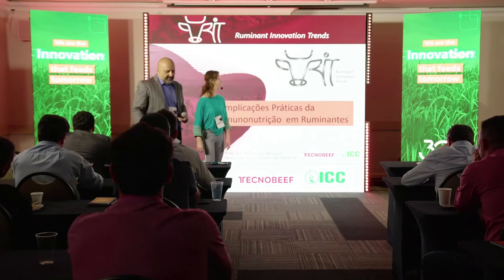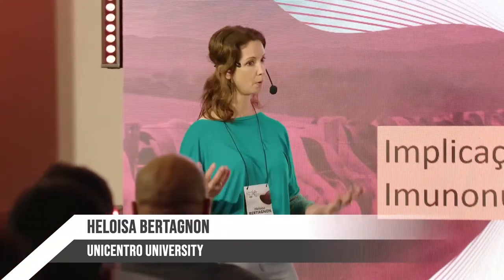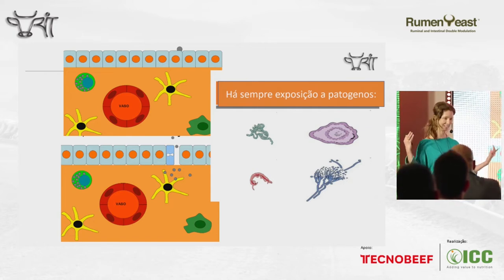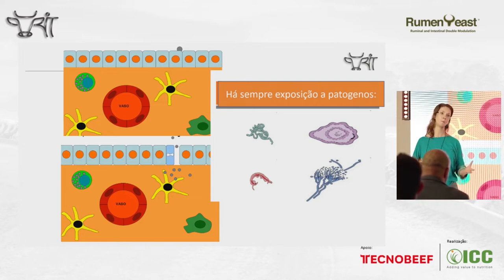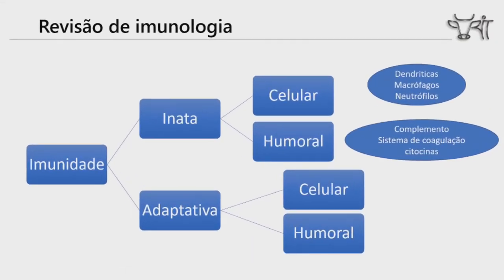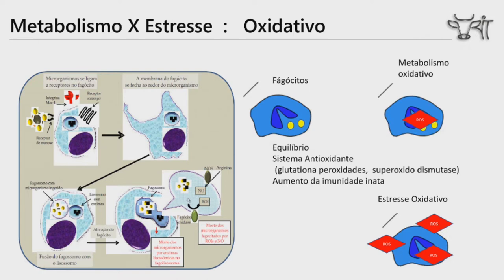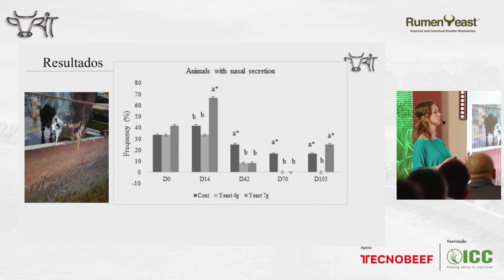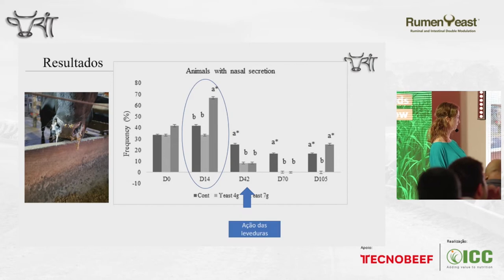RIT 2022 #5 Practical Implications of Immunonutrition in Ruminants - Prof. Dr. Heloísa Bertagnon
Check out the fourth lecture at RIT 2022: Practical Implications of Immunonutrition in Ruminants by Prof. Dr. Heloísa Bertagnon